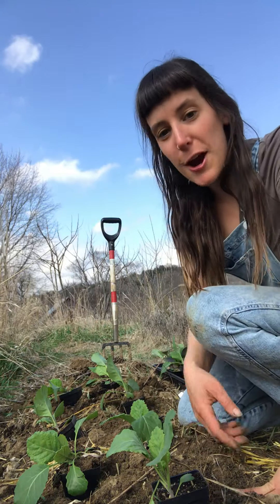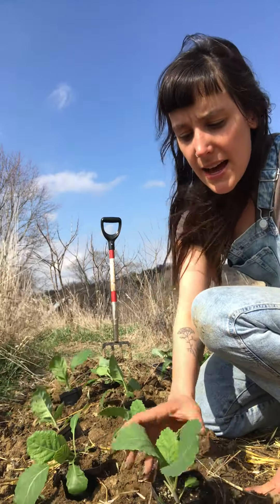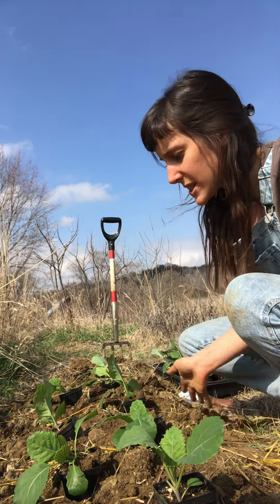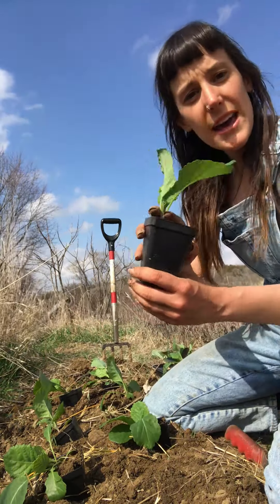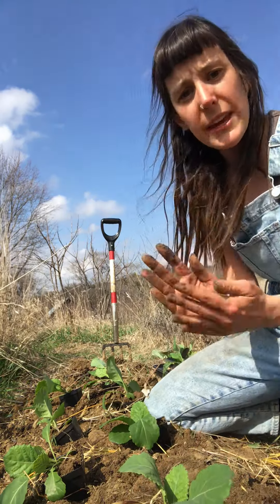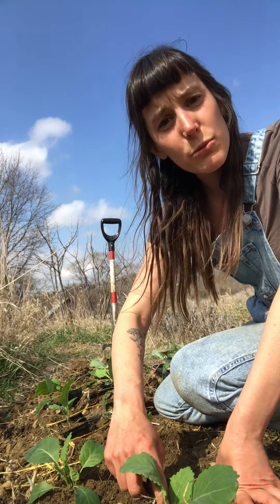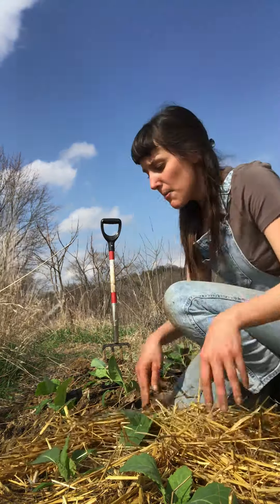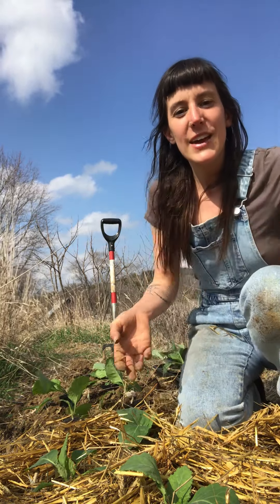Spring Planting - Brassicas